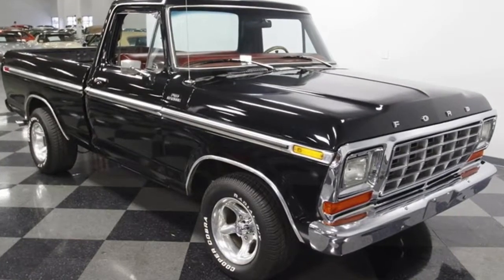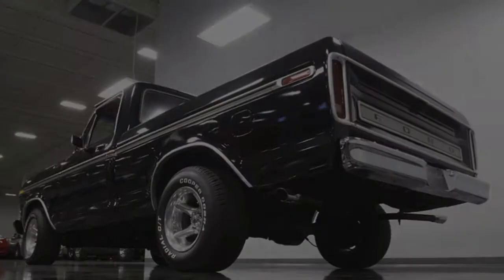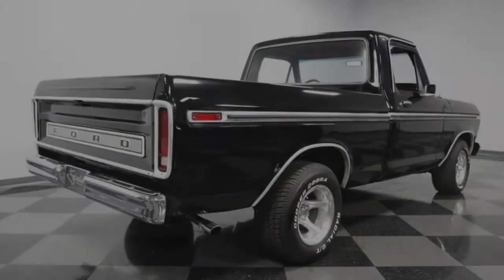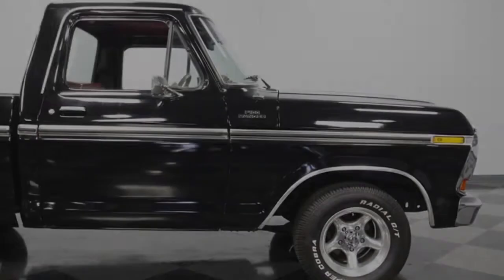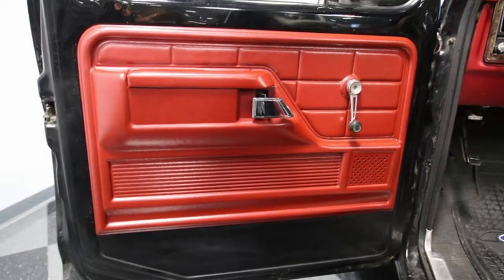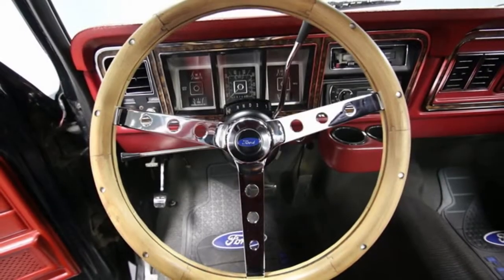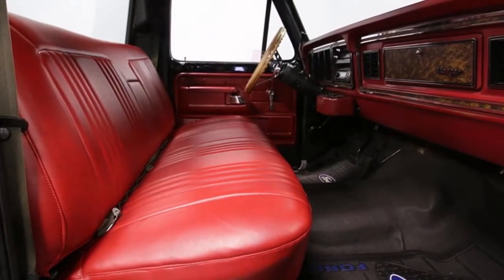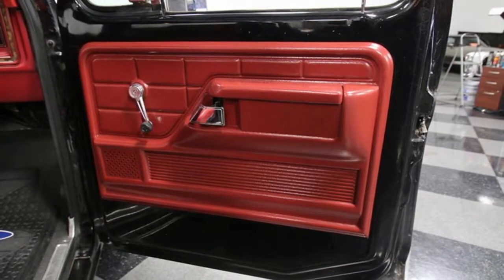1978 Ford F100 Ranger | Ford Classic Cars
1978 Ford F100 Ranger, every vintage pickup was once a workhorse and each has a story to tell. In the 70s, the Ranger package meant an upgraded and very stylish pickup. This one is complete with the stainless body line moldings that really showcase the straightness of this styleside pickup. Plus, mirror-like bumpers, bright wheel arch moldings, and upgraded Pacer wheels make for a terrific shining package. But our favorite piece of bright work is probably the shining headlight surrounds. It draws attention to the square headlights that were only offered for a couple of years on the iconic sixth-gen F-series. It's all seen quite vividly thanks to the factory-correct Raven Black paint that's used for a backdrop.